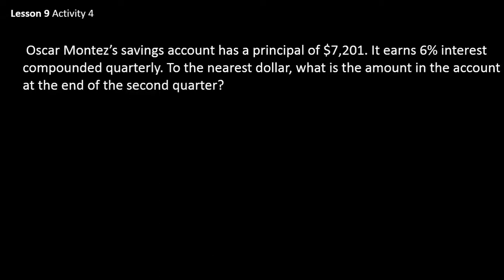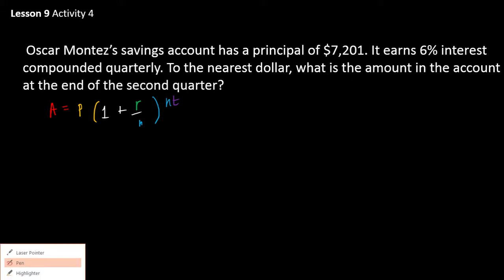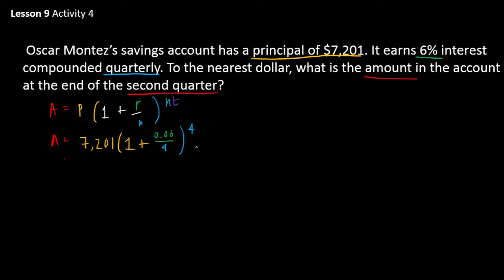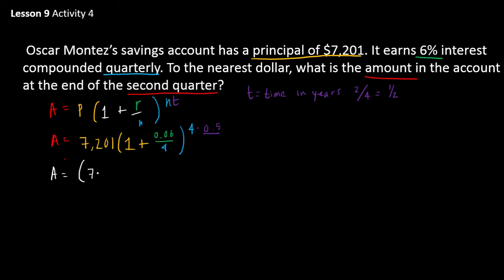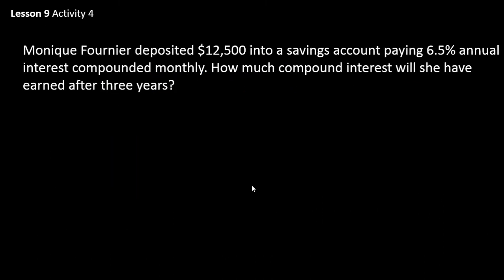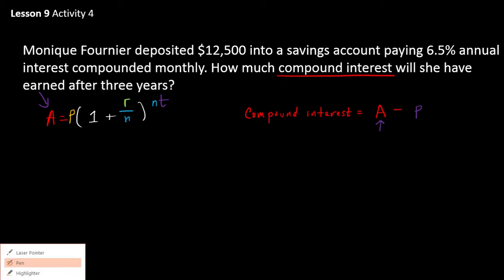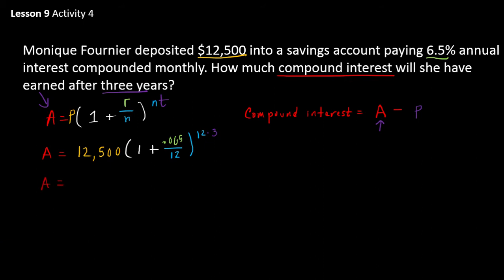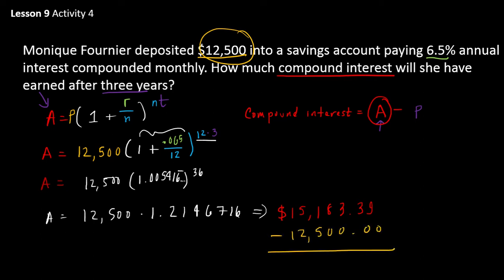BMA Lesson 9 Activity 4